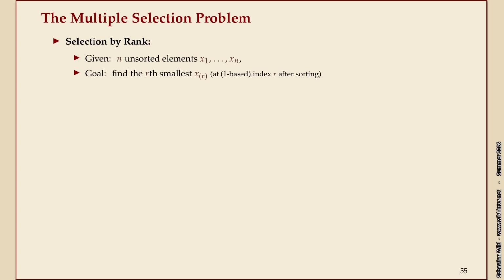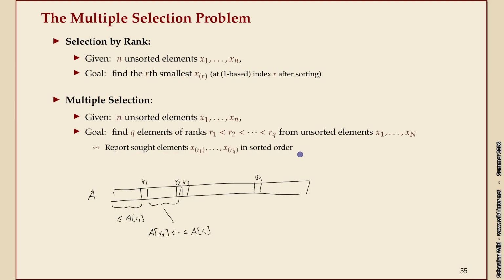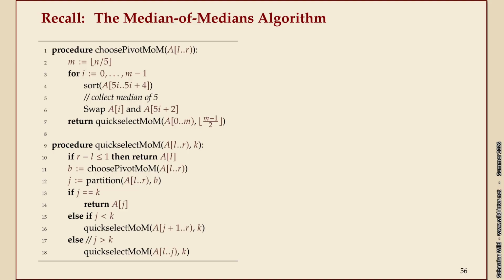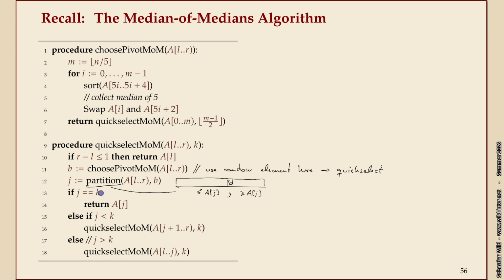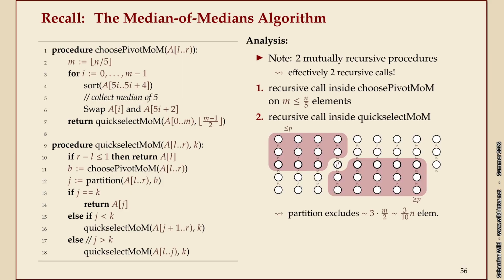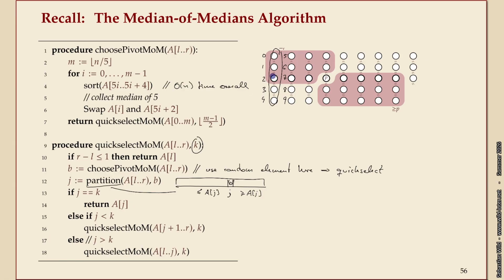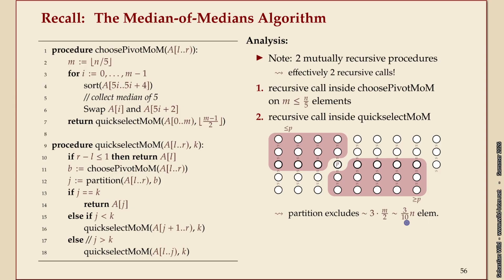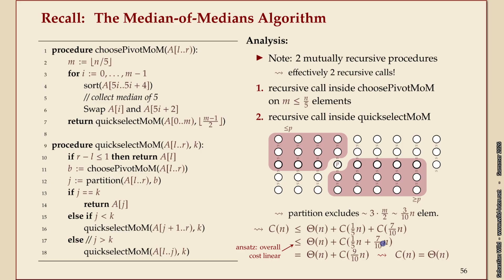Advanced Data Structures (Summer 2026) - 02-16 Recap Median-of-medians